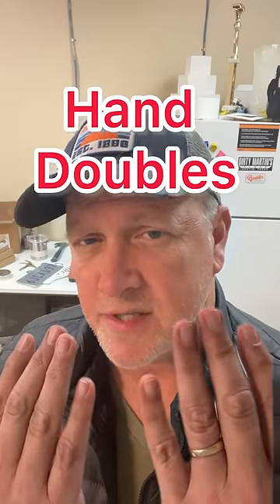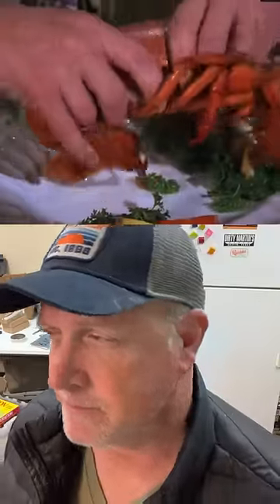Hand Doubles in Movies and TV